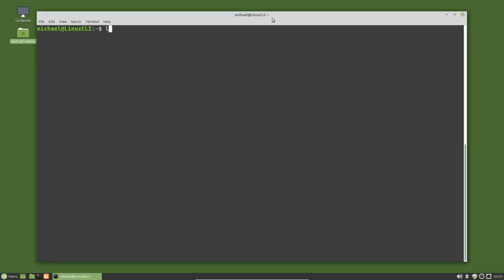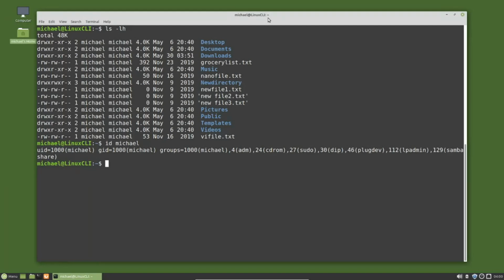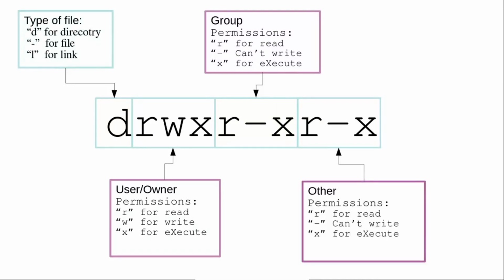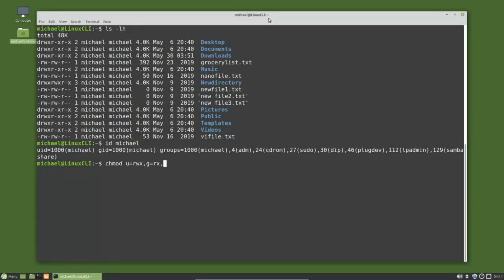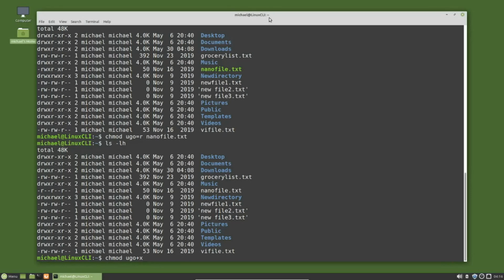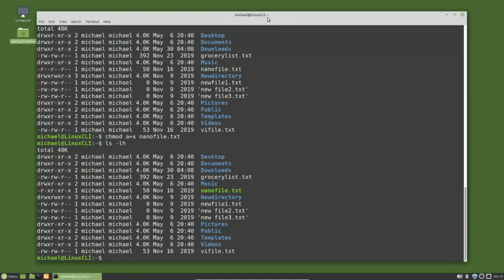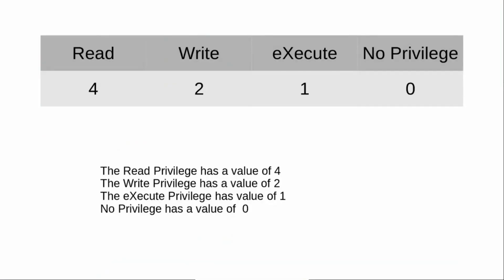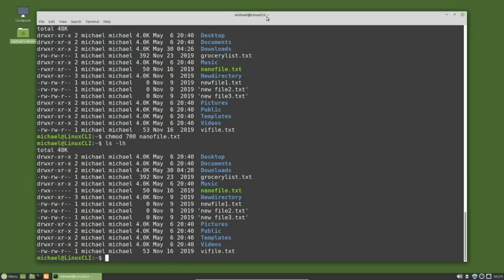Linux Command Line 21 File and Directory Permissions